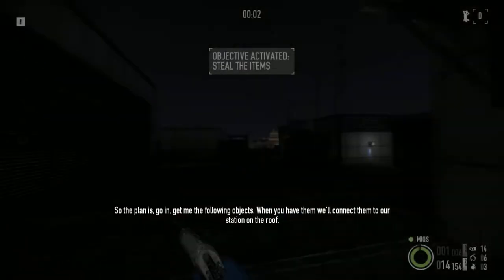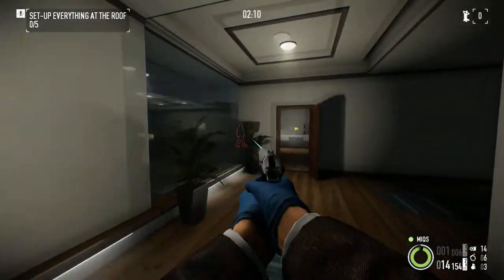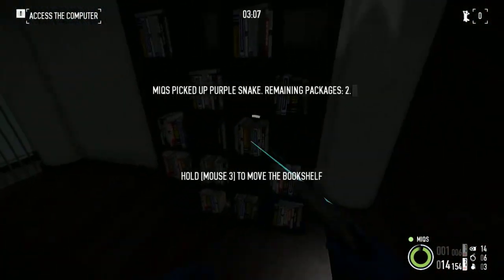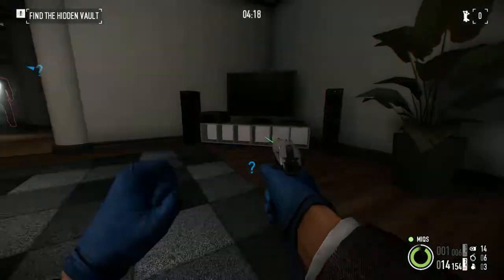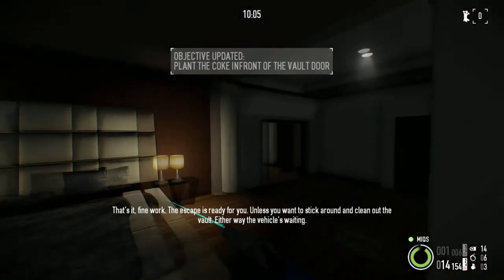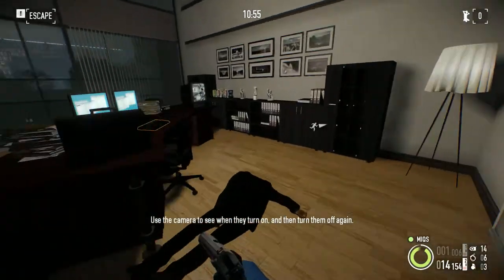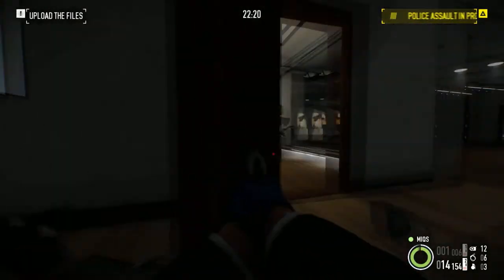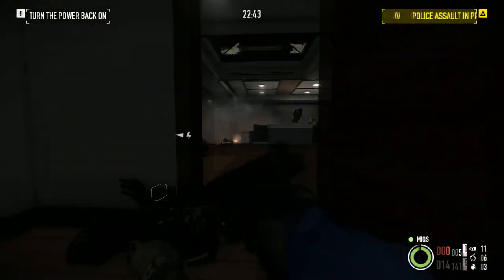Payday 2 - Framing Frame Day 3 Plan B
What a fl. SHUT UP BAIN, I KNOW THAT ALREADY.